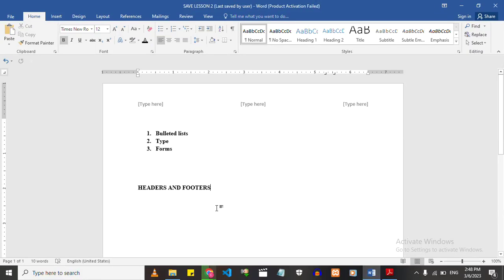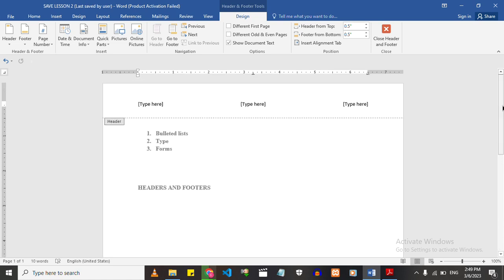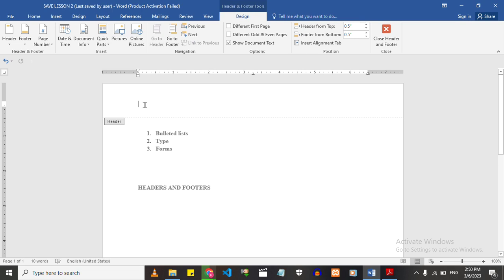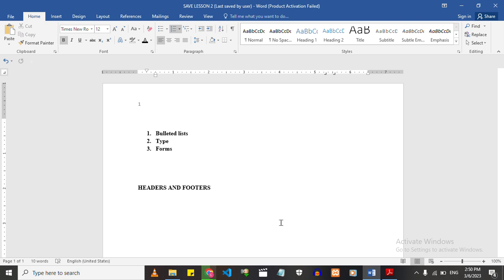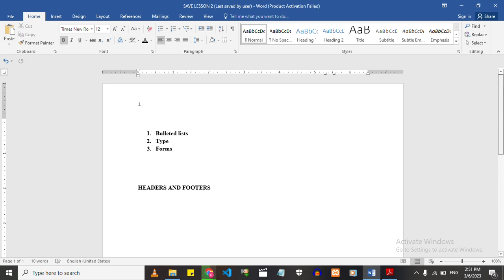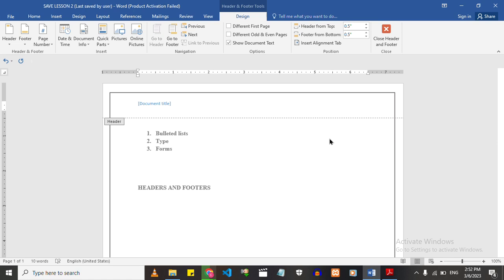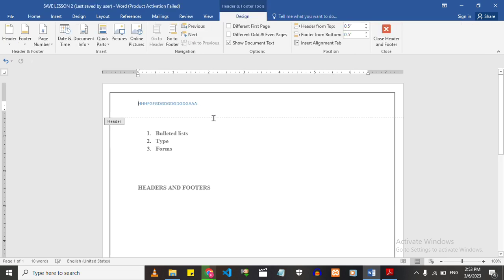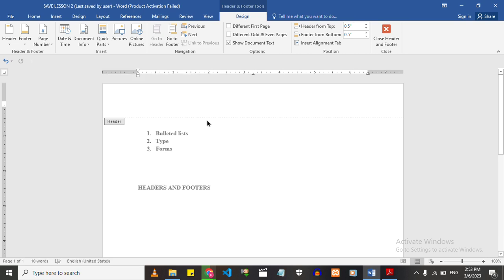Headers and Footers